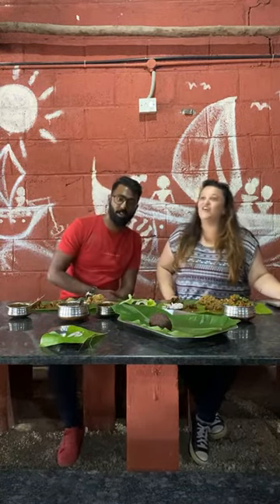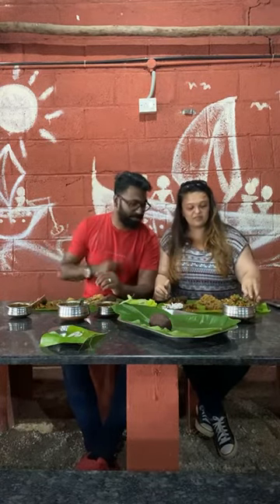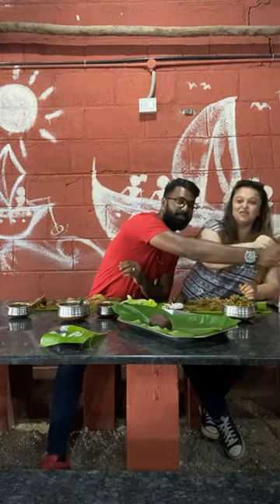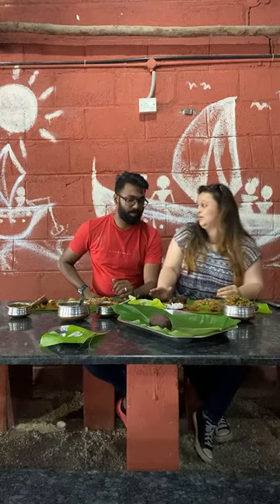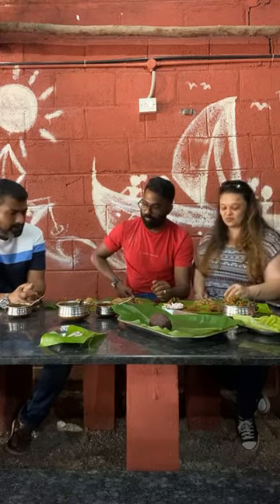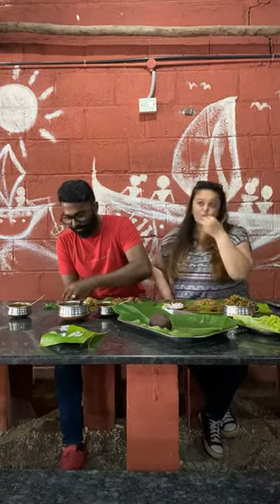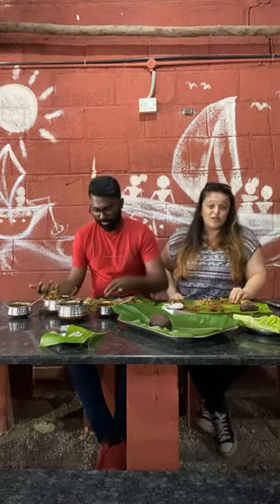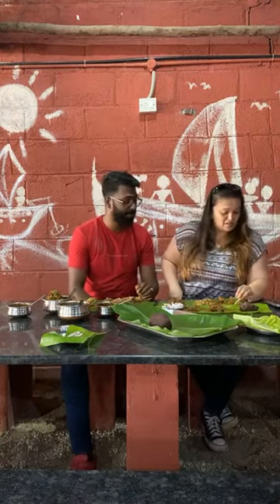Binge or Bitch - Hearty Naati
Review of Kothanur Kitchen